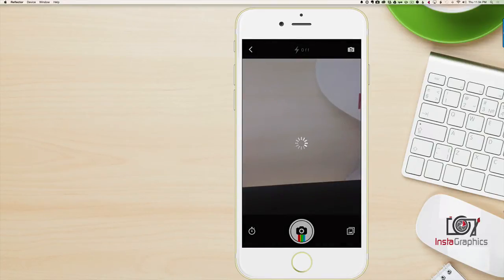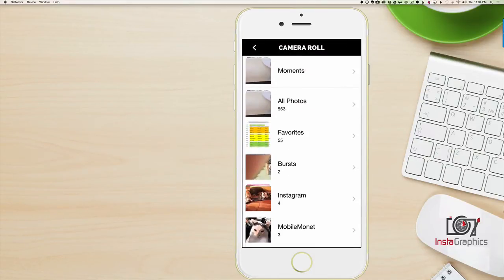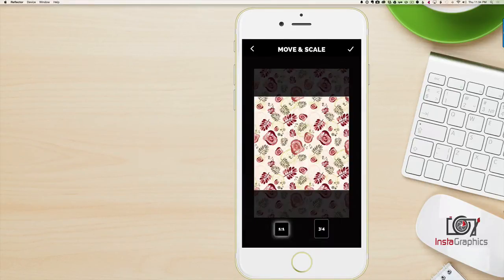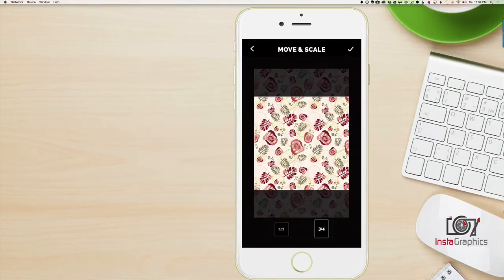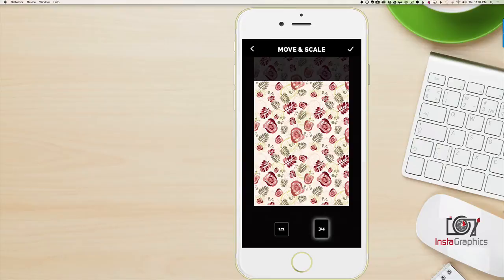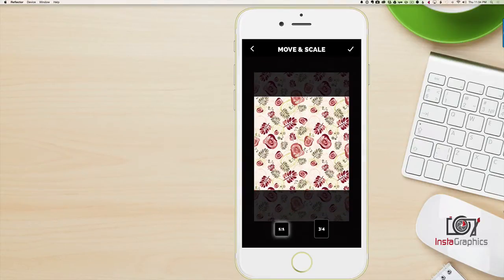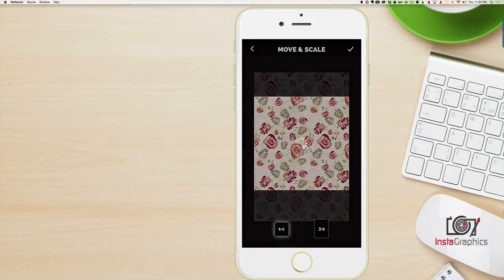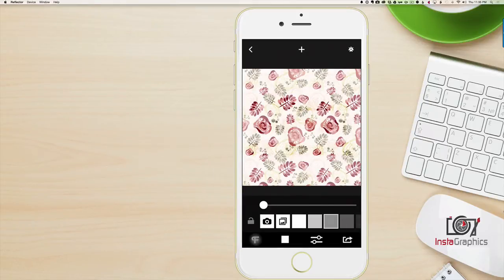24 Hour/24 Day Image Creation Marathon - Tutorial #18 - Font Candy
Welcome to today's lesson. Our app today is Font Candy+, the first app to allow you to mask your photos with captions or simply overlay your images with text. It makes it really easy to create unique images with hand-picked graphics. Happy creating!